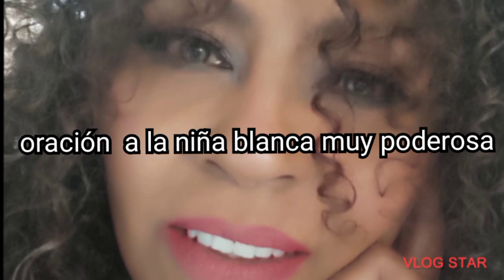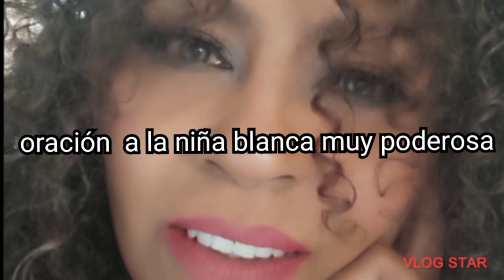¡¡¡ORACION CON LA NIÑA BLANCA PARA LA PROTECCIÓN!!!!